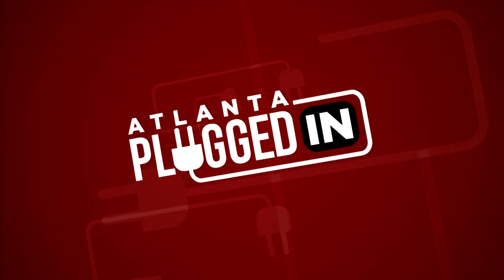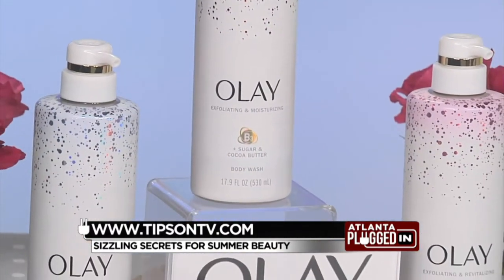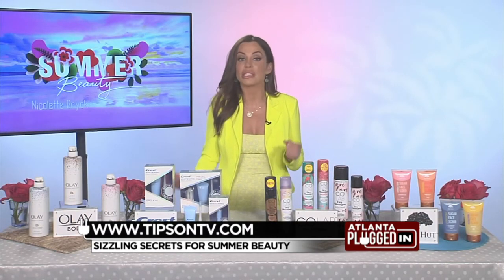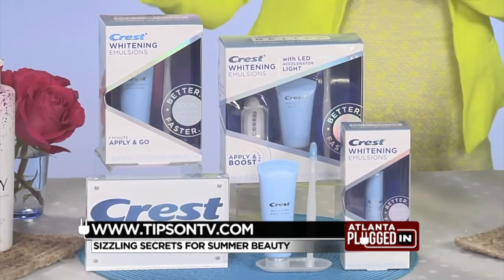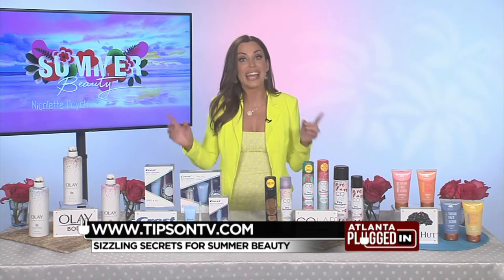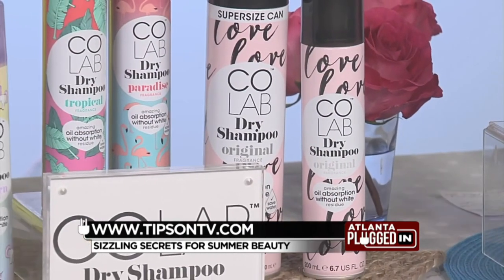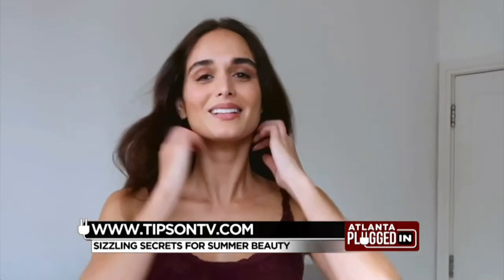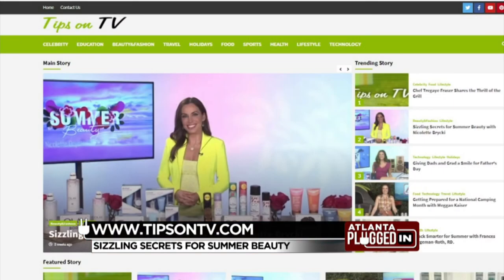Secrets For Summer Beauty-Nicolette Brycki